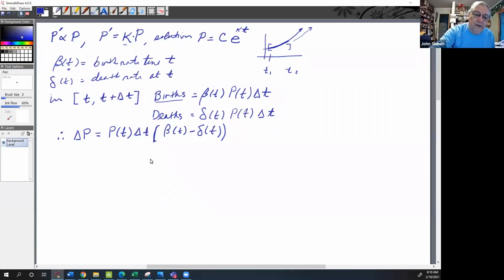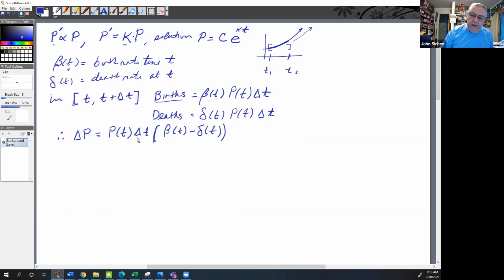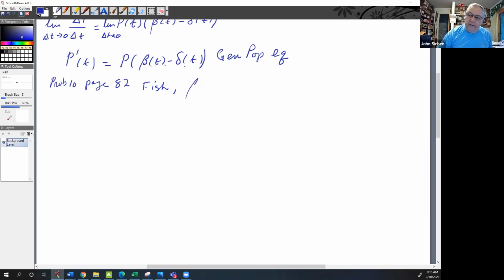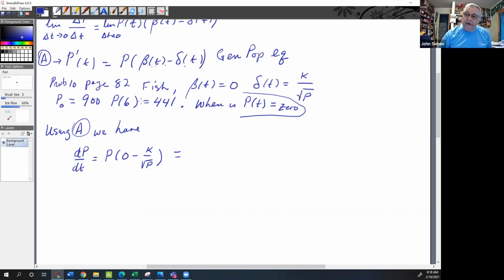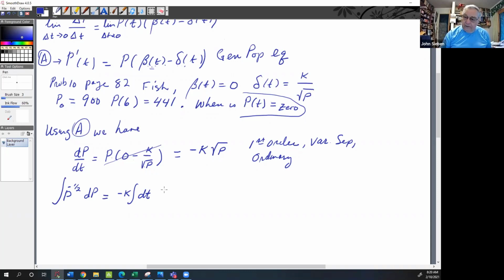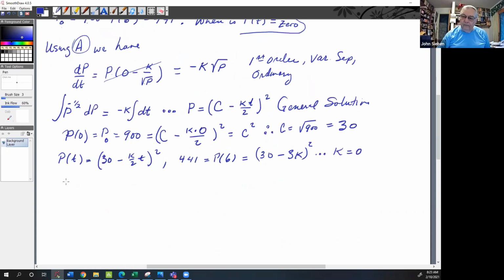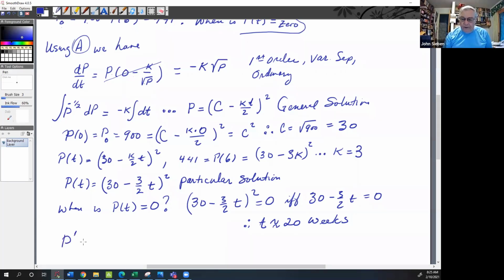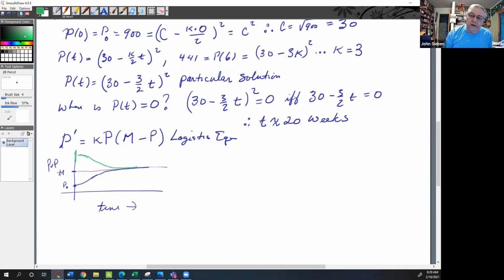Math 433 Zoom Meeting 2-10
Population models with variable birth and death rates